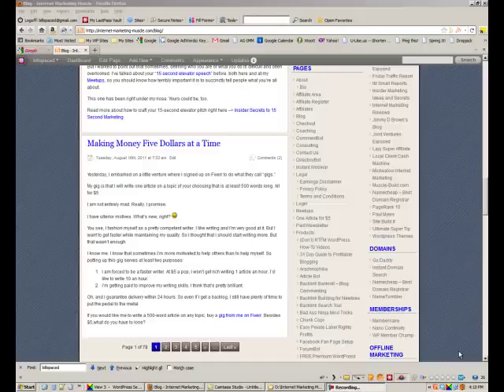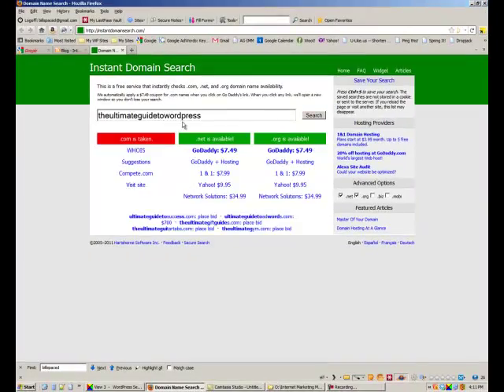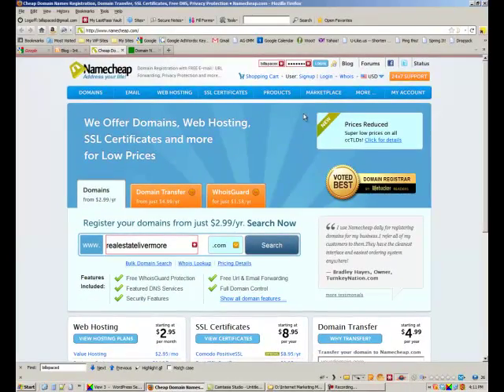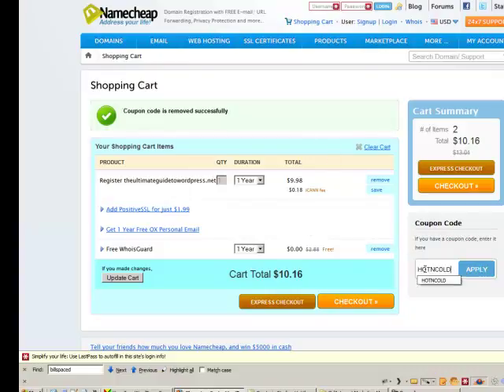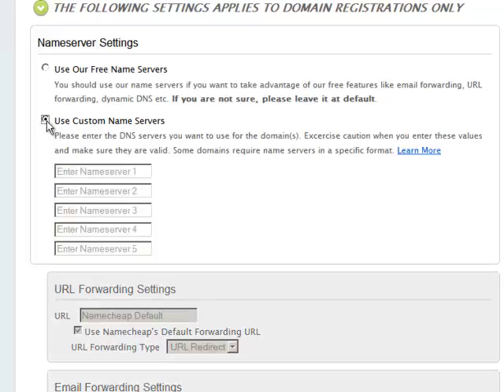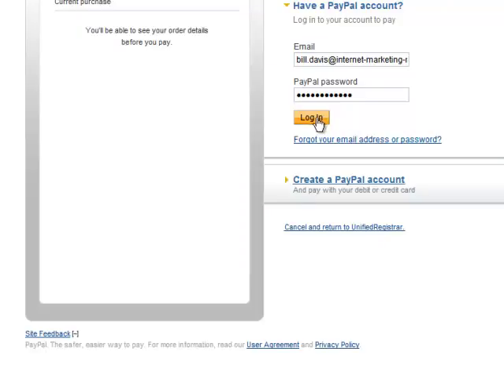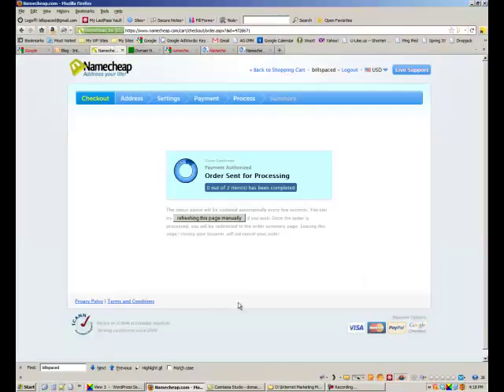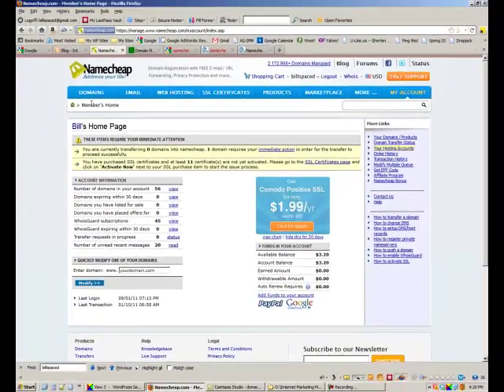7 Step Wordpress Setup 1-Installing WordPress -domain